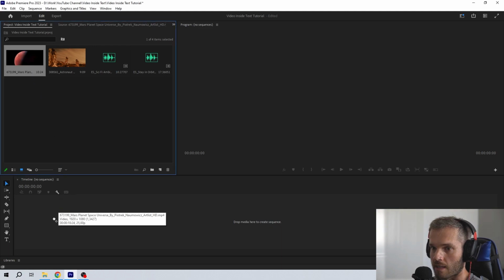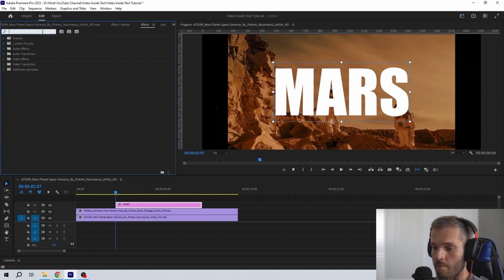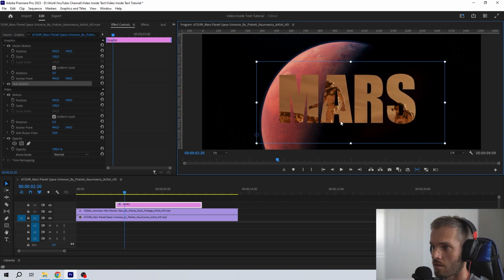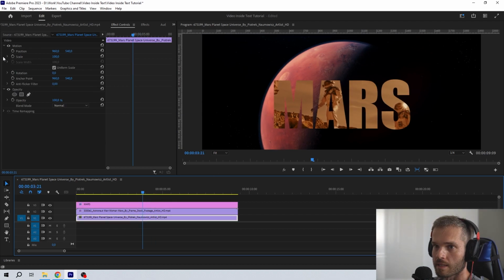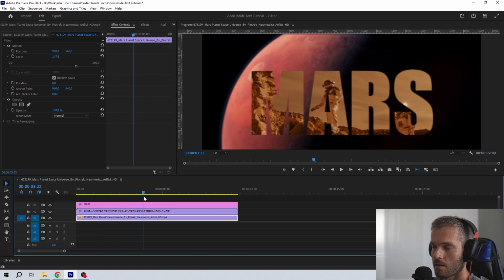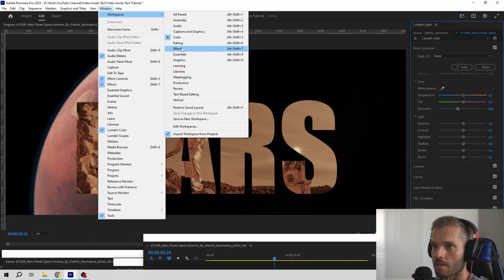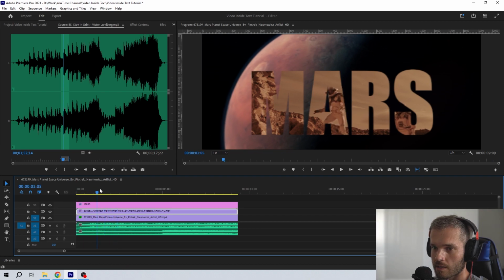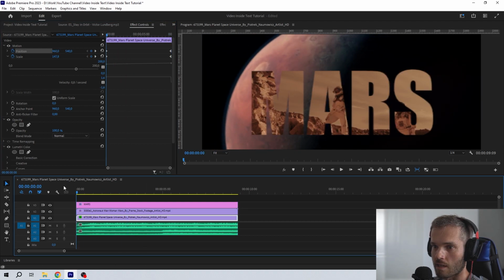How to add VIDEO inside of TEXT in Premier Pro (CINEMATIC)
In this tutorial I show you how to easily ad a video inside of text using Adobe Premier Pro. We take it a few steps further by adding some SFX & music to achieve a slightly more cinematic finish.